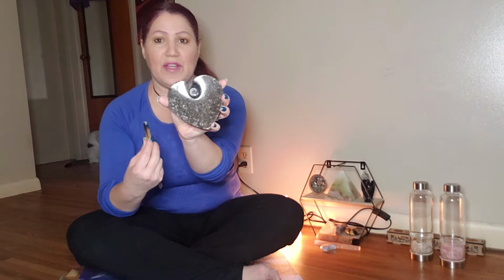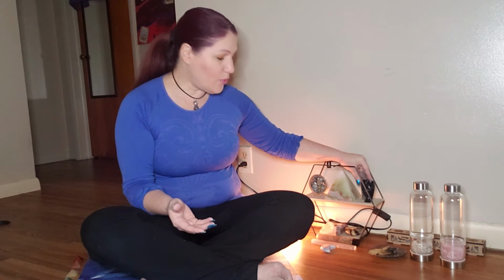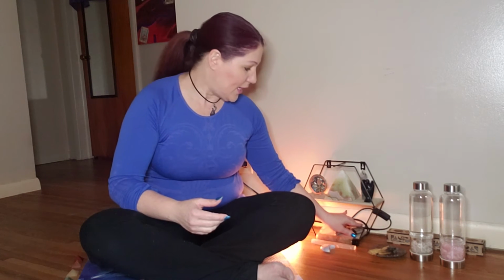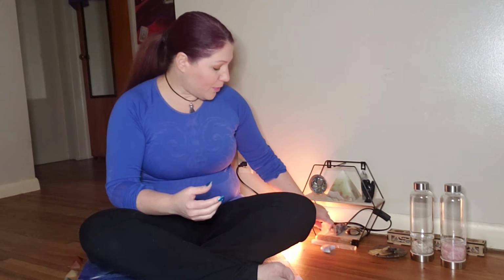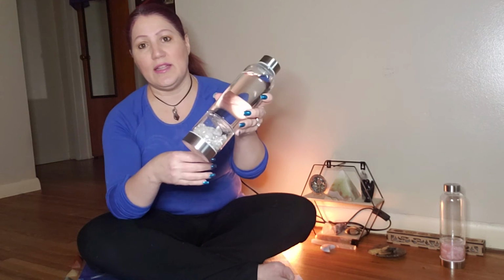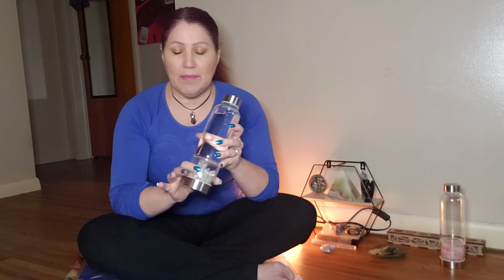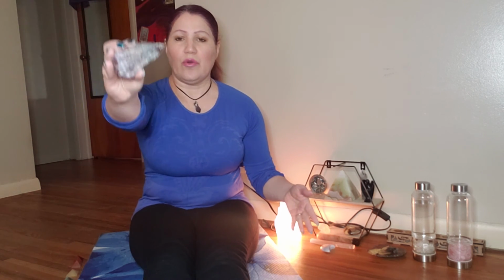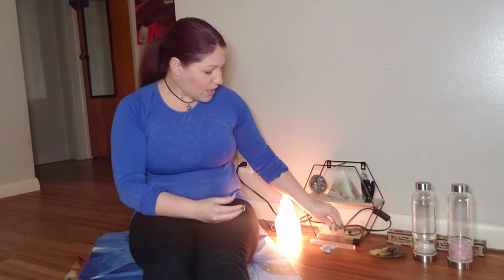Grounding with Crystals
This is a great way to be in contact with nature when you cannot have access to grounding outdoors. Crystals are an amazing tool for cleansing and getting rid of stagnant energy that makes our Aura/Energy Field gray or with holes. This is only for metaphysical, spiritual and holistic purposes and not intended to substitute any medical treatment.